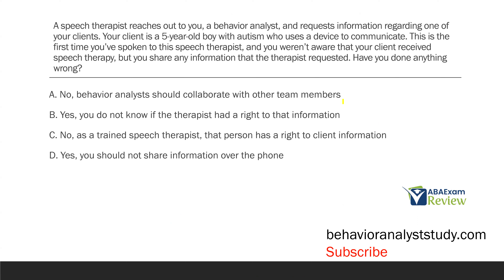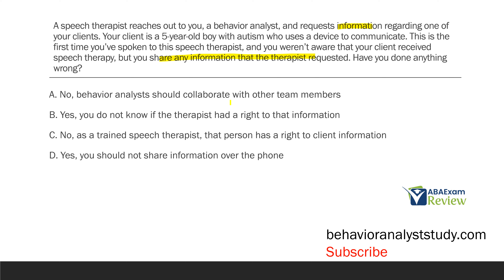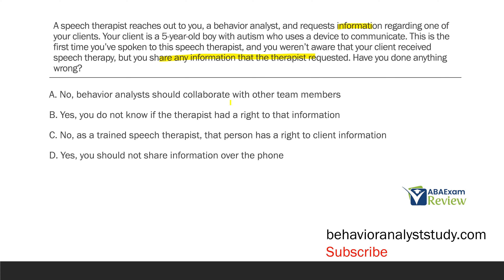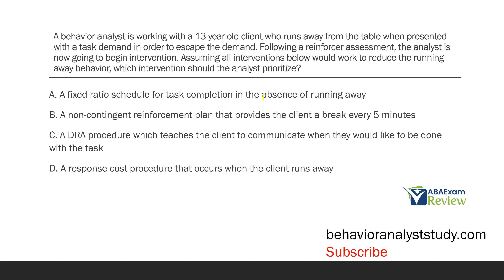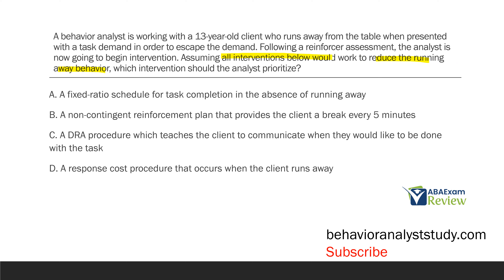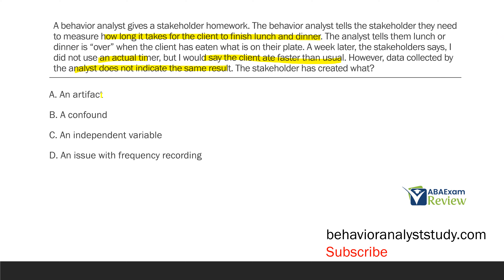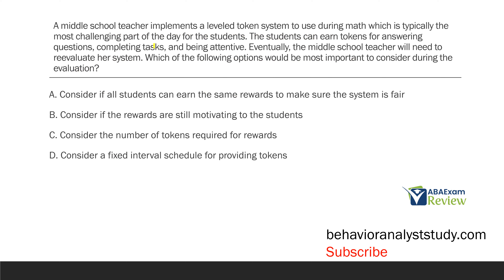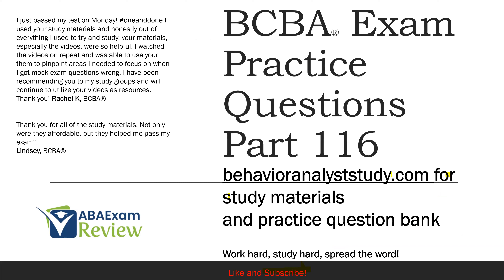BCBA® Exam Practice Questions | Behavior Analyst Exam Practice Questions | [Part 116]